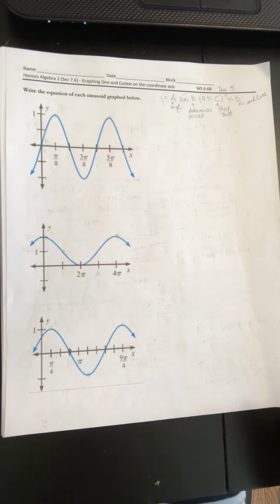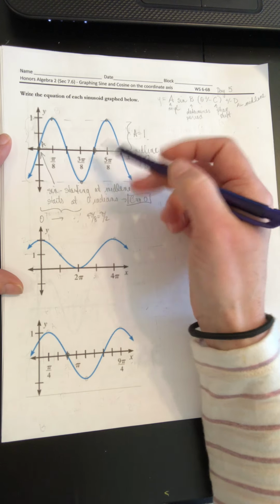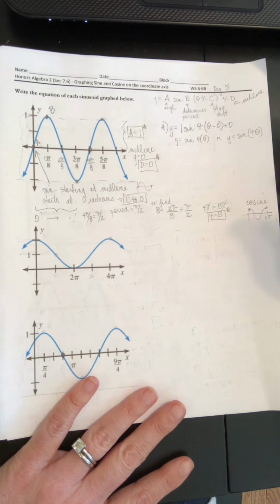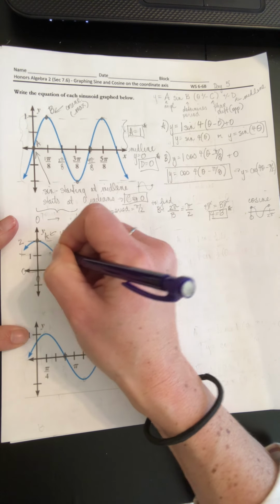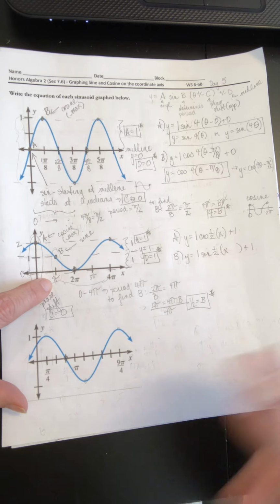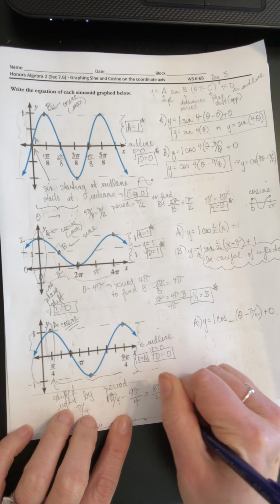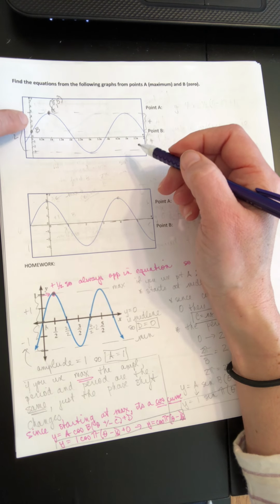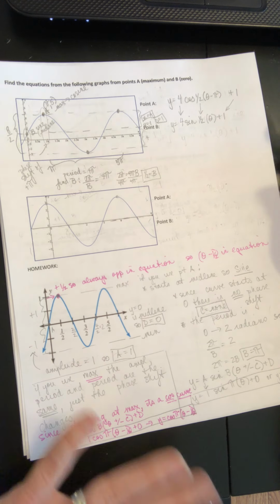April 1, 2020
Day 5 - Writing trig equations from graphs - WS 6-6B